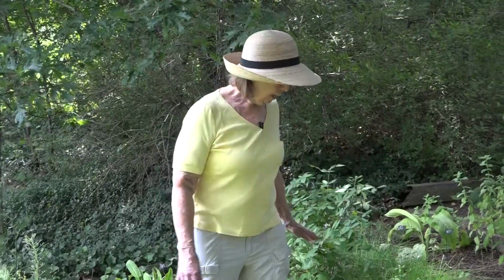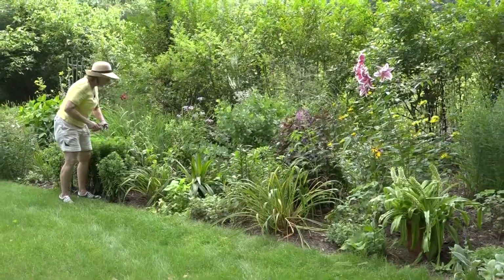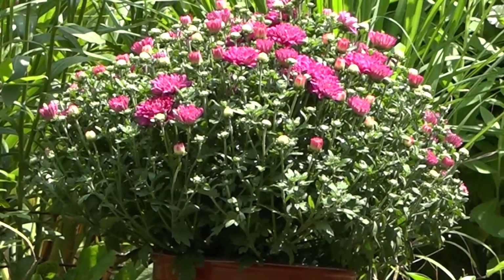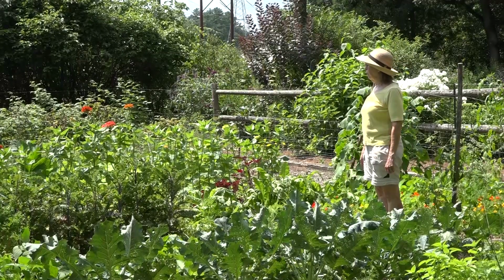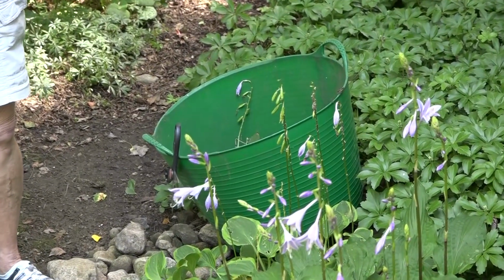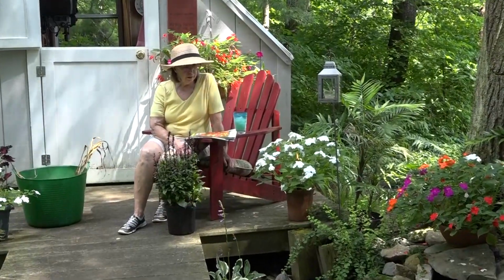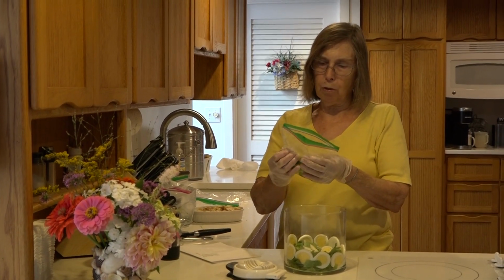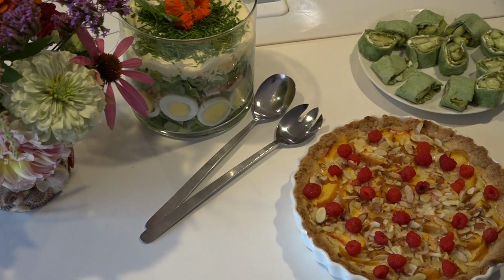A Walk in the Garden with Liz Davey - Episode 112